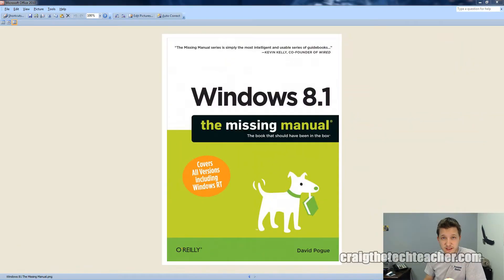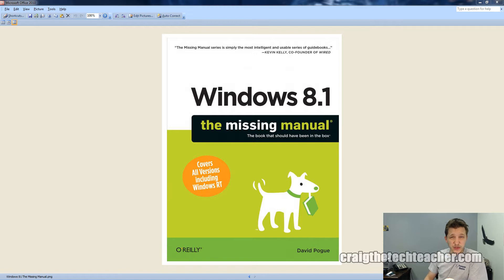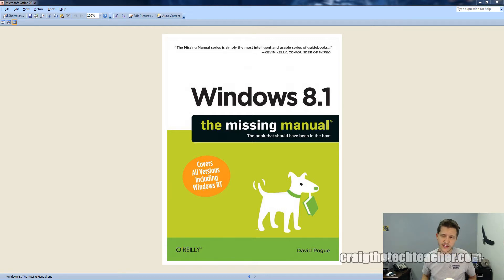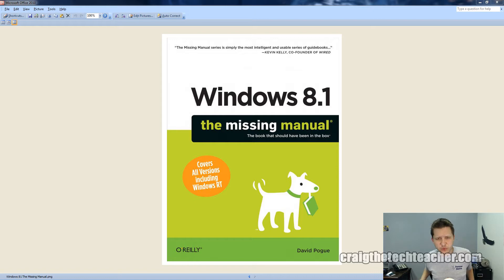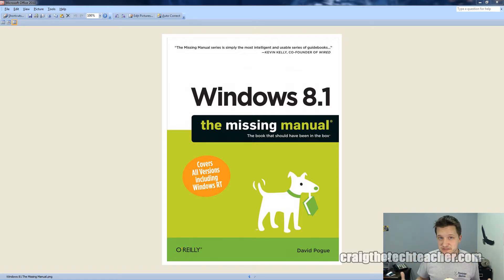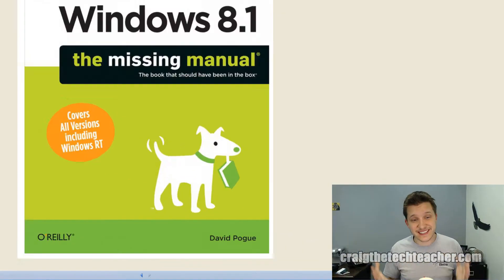Windows 8 vs Windows RT vs Windows 8 Pro (2020)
Craig The Tech Teacher teaches everything one needs to know about Windows 8.1. This series of videos aims to be a comprehensive guide to completely prepare users of any background for the Windows 8.1 operating system.

Book used in this series:
Windows 8.1: The Missing Manual

Top Patrons!